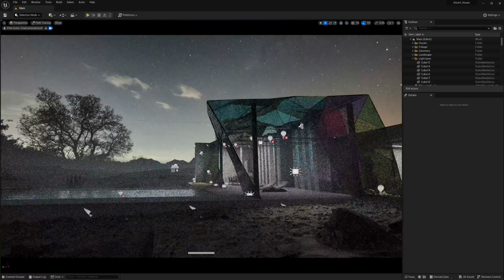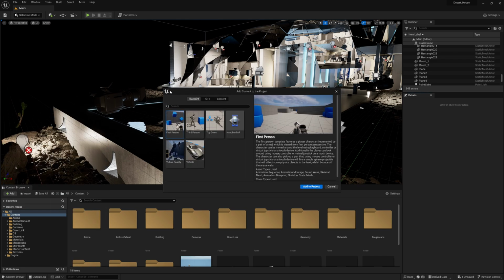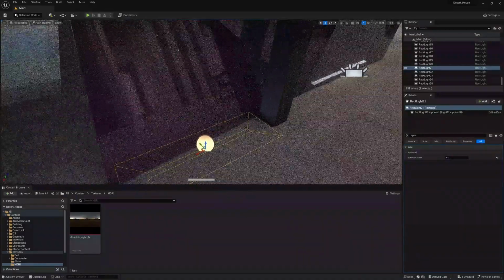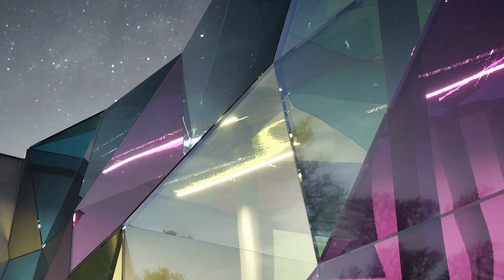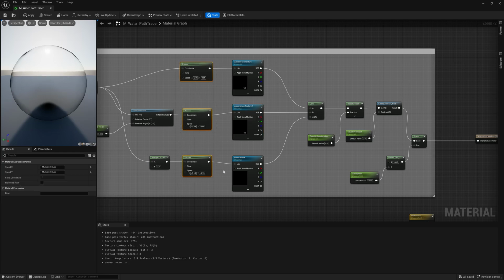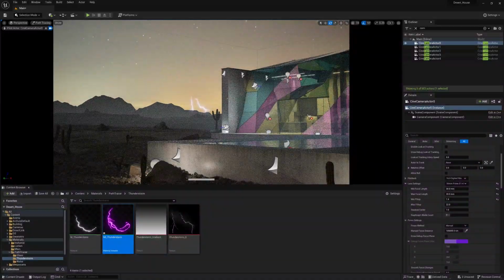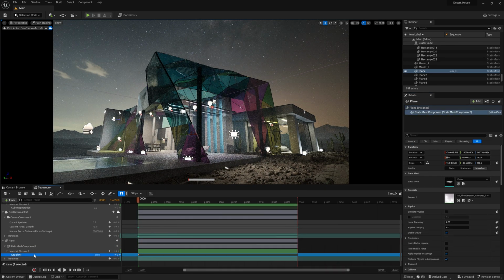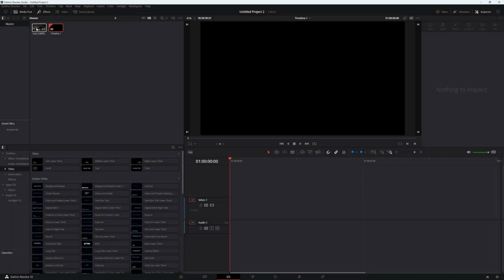Making of a Glass Home with Unreal Engine 5 | Cinematic Architecture Tutorial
Welcome to an immersive educational experience! Join me as I dissect the intricacies of a fascinating Unreal Engine 5 project. Discover the artistry behind crafting exquisite glass and water materials, conjuring captivating thunderstorms within minutes, and mastering the art of meticulous lighting setup. Witness the magic of animating scene components and materials, followed by a comprehensive exploration of project settings to achieve that impeccable final rendering.
Dive into the power of the Path Tracer method and uncover how it yields photorealistic renders, all while gaining valuable insights into material creation and animation techniques.

00:00 Cinematic Animation
01:09 Lumen and Path Tracing for architecture
01:30 About 3D Model and Environment
01:52 Light adjusting with HDRI and BP Light Studio
03:57 Artificial lighting
04:29 Fog settings
04:55 Unreal Engine Glass and Water Materials
08:27 Thunderstorm
09:36 Animation
11:53 Render settings and final preparation